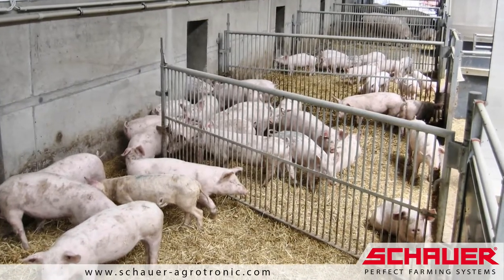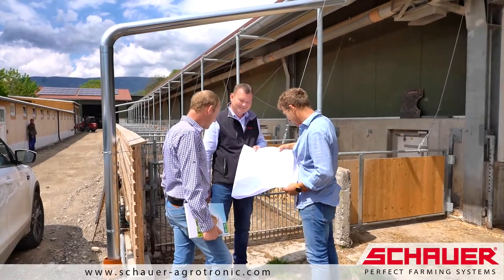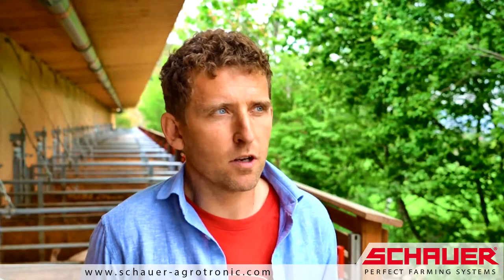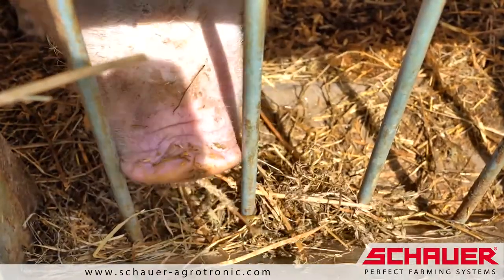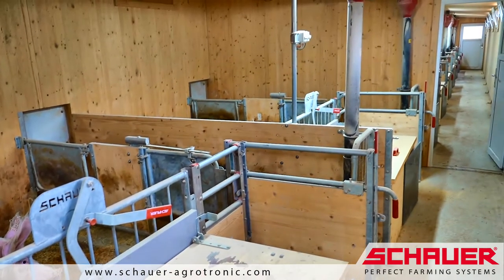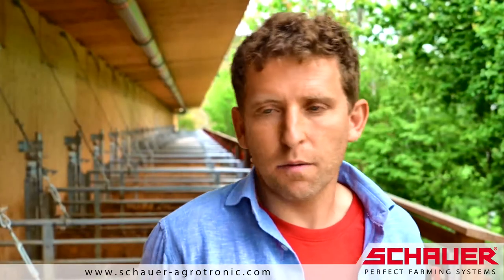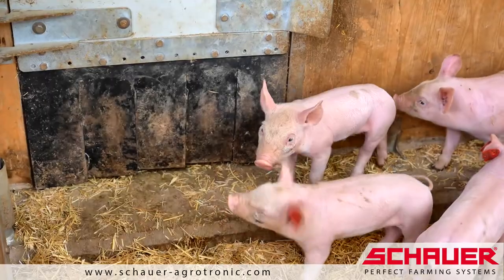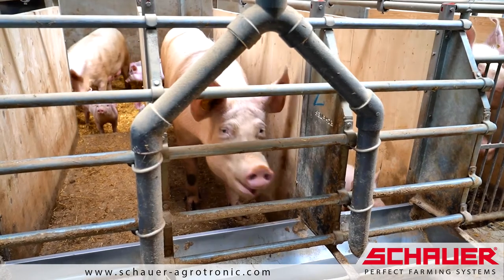NatureLine organic pig house (Fam. Seiser - Austria)!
Interesting farm reportage at the Seiser family farm in Ternitz, Austria:

NatureLine organic animal welfare barn for pig breeding and fattening for particularly animal-friendly, innovative and economical pig farming!

NatureLine organic pig house for breeding and fattening.

- Fewer emissions and more animal welfare in pig farming
- Profitable and labour-efficient systems
- Premium performance in husbandry and marketing
- Particularly animal-friendly, innovative and economical
- Successful concept that has been tried and tested for years

Your SCHAUER Agrotronic Team!